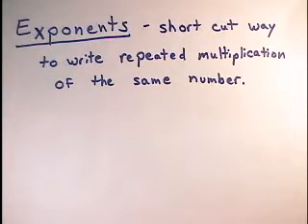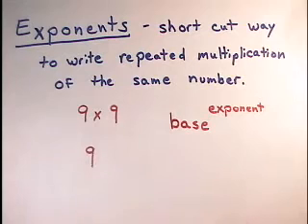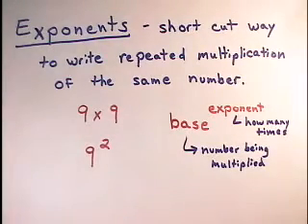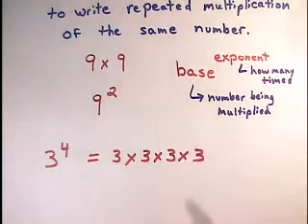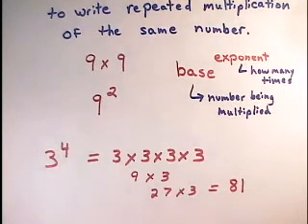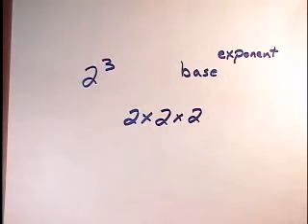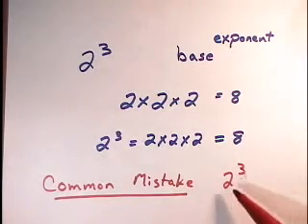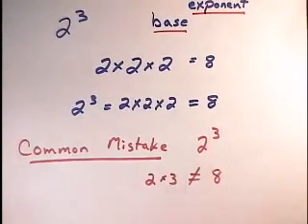Math Exponents part 1 of 2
In this video 1 of 2 you will learn how exponents work and how to use them.